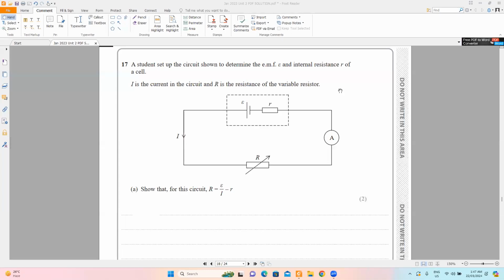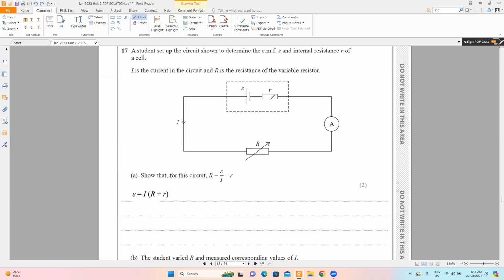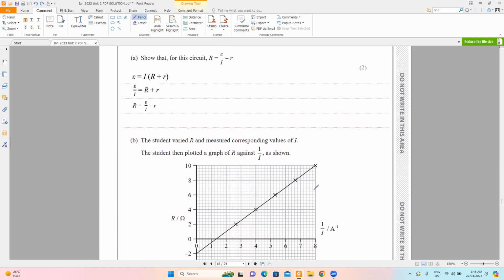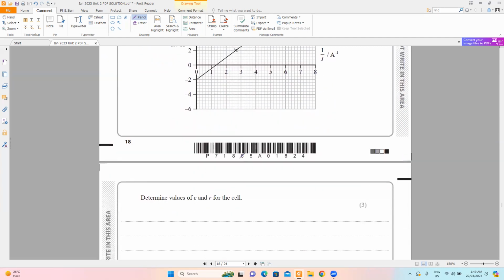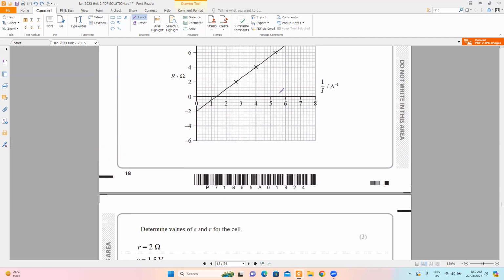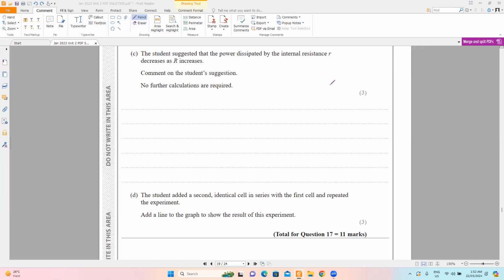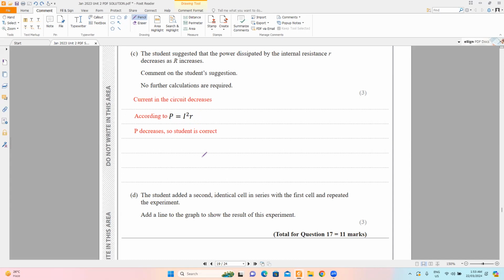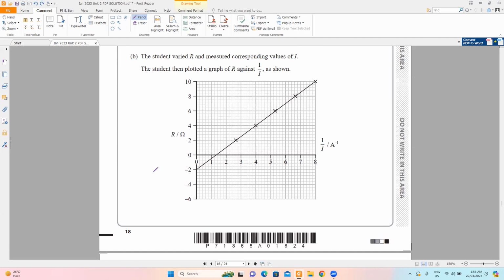Jan 23 Unit 2 WPH12 Question 17